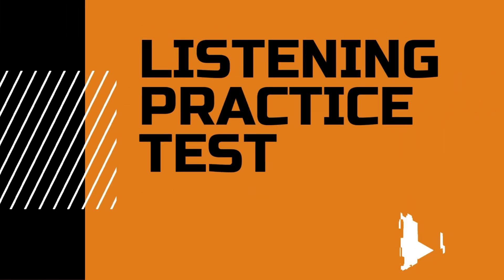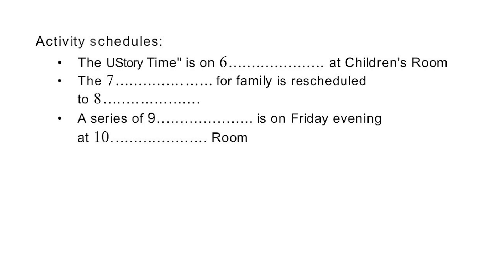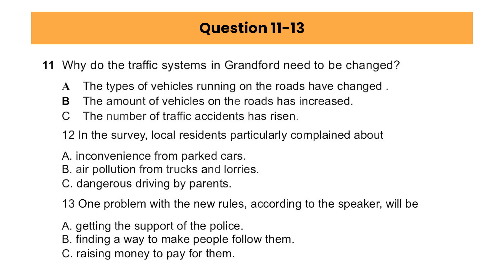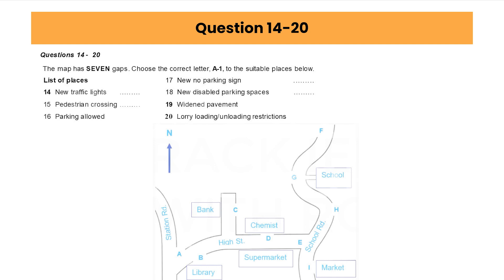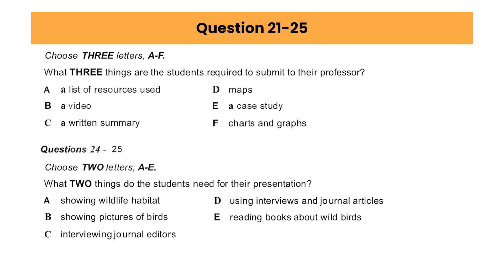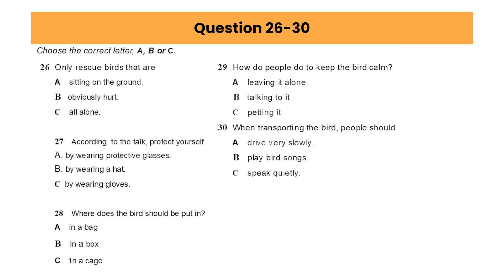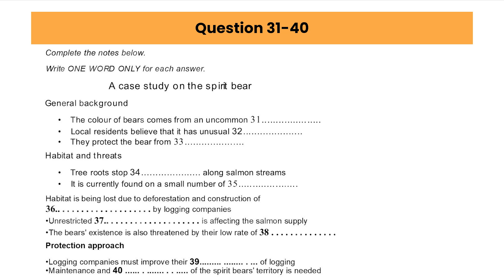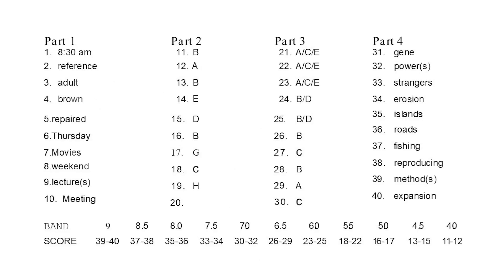IELTS Listening Actual Test 2024 with Answers | Notes on city library | 06-09-2024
This video is for the listening practice test - "Notes on City Library Ielts listening"

In IELTS listening test video, we are providing you with a listening practice test in order to help you prepare for the IELTS Listening Test 2024. This practice test has the same structure as the actual test, so if you are able to pass it, you are well on your way to a successful score.

In the actual test you will be given the following instructions:
write your name and candidate number in the spaces at the top of this page listen to the instructions for each part of the paper carefully

you will have 10 minutes at the end of the test to copy your answers onto the separate answer sheet use a pencil At the end of the test you will be asked to hand in the question paper.

ielts preparation
the ielts listening test 2024
practice listening
listening test 2024
ielts listening practice test 2024 with answers
listening with answers
Ielts tough test